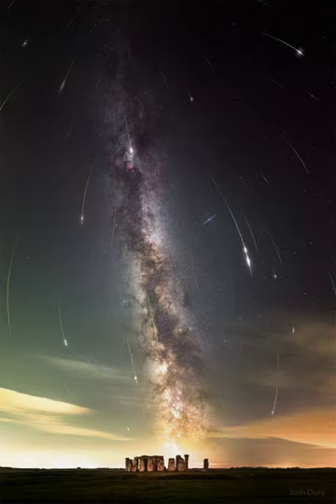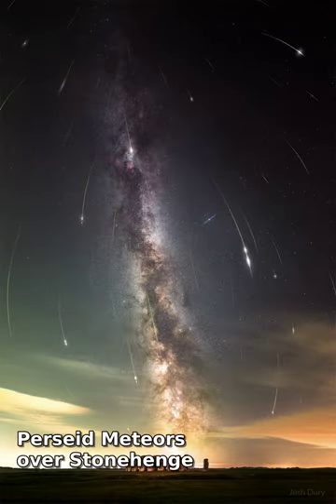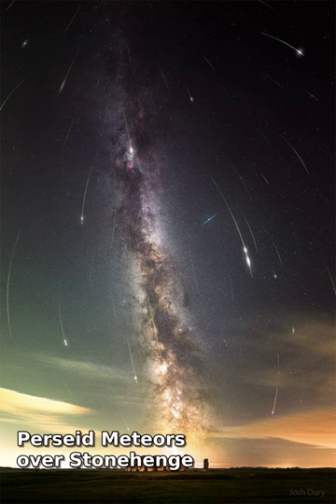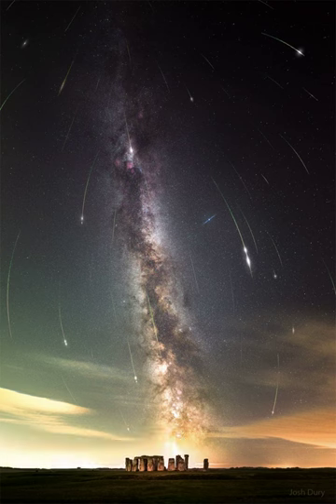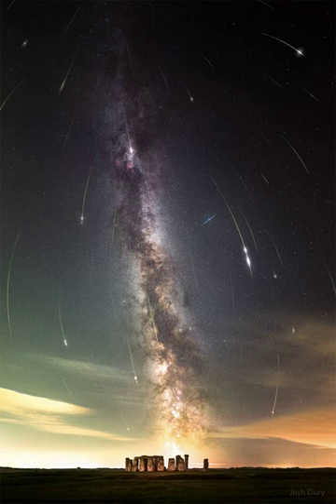Perseid Meteors over Stonehenge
What's happening in the sky above Stonehenge? A meteor shower: specifically, the Perseid meteor shower. A few nights ago, after the sky darkened, many images of meteors from this year's Perseids were captured separately and merged into a single frame. Although the meteors all traveled on straight paths, these paths appear slightly curved by the wide-angle lens of the capturing camera. The meteor streaks can all be traced back to a single point on the sky called the radiant, here just off the top of the frame in the constellation of Perseus. The same camera took a deep image of the background sky that brought up the central band of our Milky Way galaxy running nearly vertical through the image center. The featured image was taken from Wiltshire, England, being careful to include, at the bottom, the famous astronomical monument of Stonehenge. Although the Perseids peaked last night, some Perseid meteors should still be visible for a few more nights.

Credit & Copyright:
Josh Dury